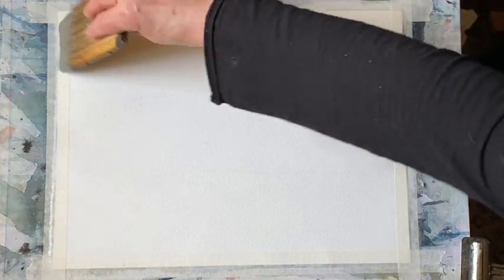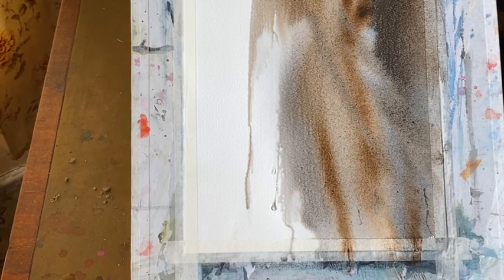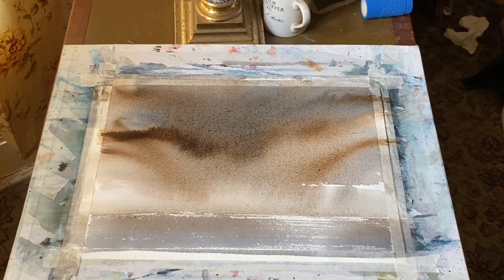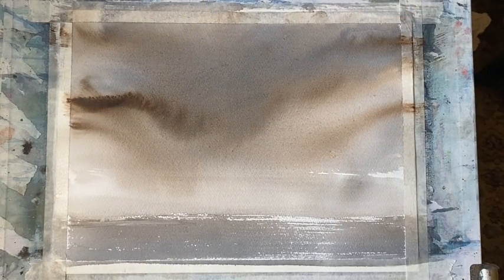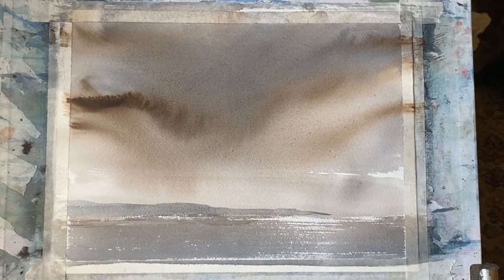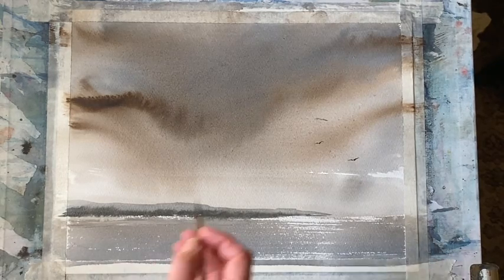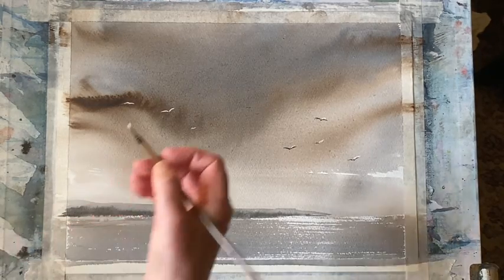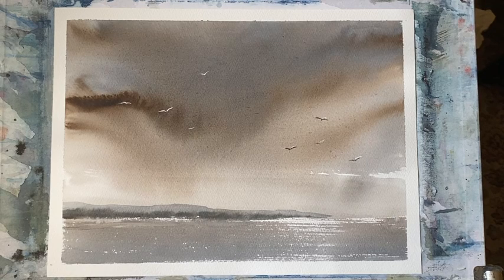Loose Watercolour Sky Practice 2, Simple Hake Brush Stormy Seascape, 1 Sky A Day Landscape Tutorial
In today's demo I share another one of my daily sky practices. For the past 3 years or so, I try to paint at least once a day, and always at least one sky which I think really has helped me to make some progress with my painting.  I use various colours and brushes as mentioned in the demo, but please feel free to use whatever colours and brushes you like and are comfortable with if you try something similar.